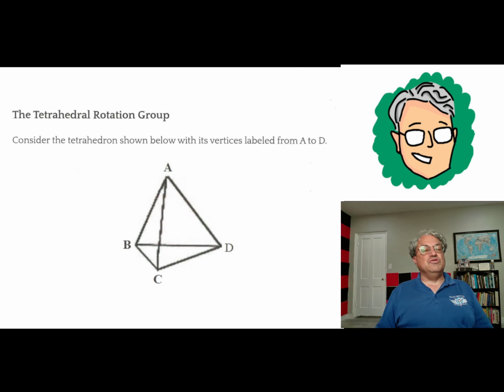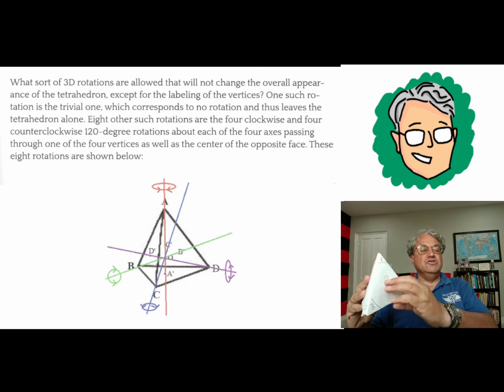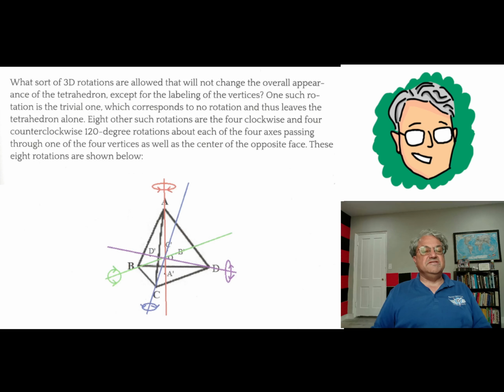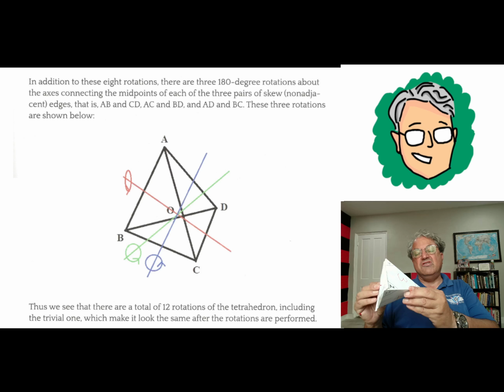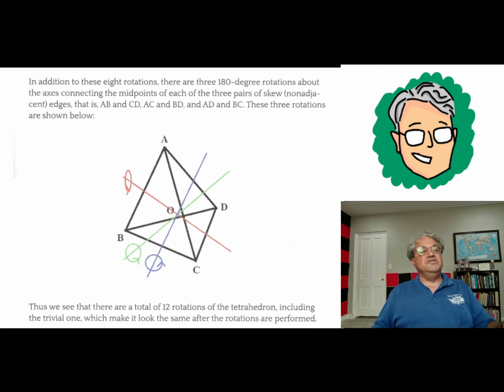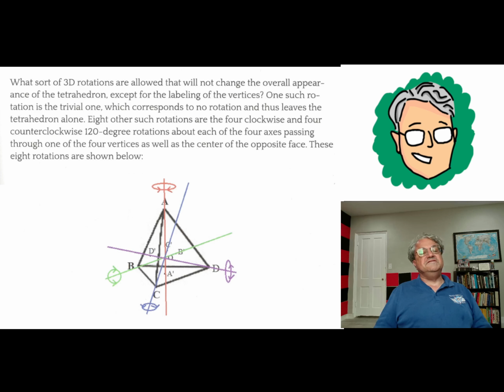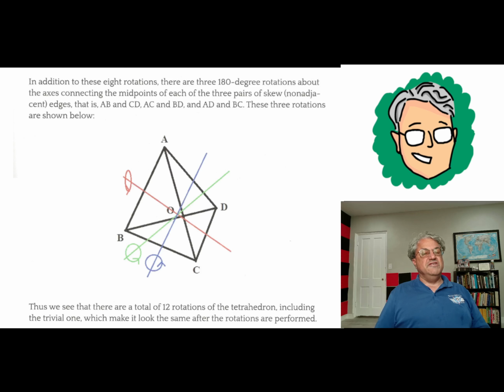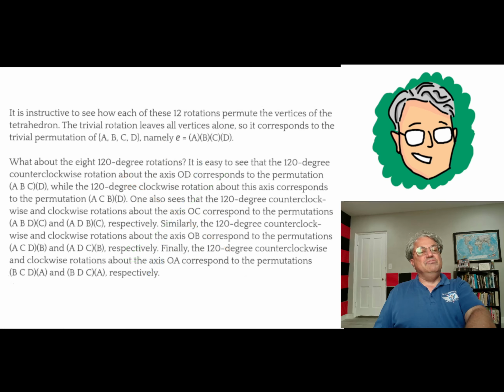The Math Lover's Book, Subsection 6.2.3, Lesson 2: The Tetrahedral Rotation Group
In this second video on Section 6.2.3 of The Math Lover's Book, I describe the tetrahedral rotation group, i.e., the group of rotations of a regular tetrahedron that leave it looking the same afterwards, and show that this group is isomorphic to A4, i.e., the alternating group on four symbols.